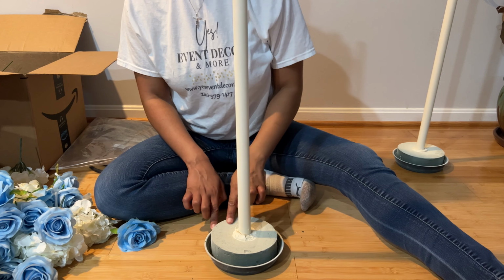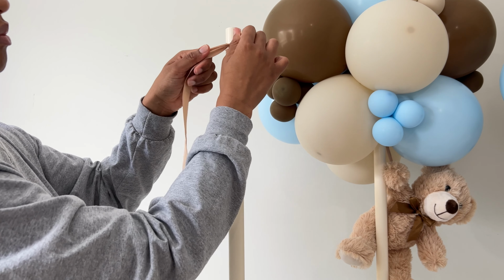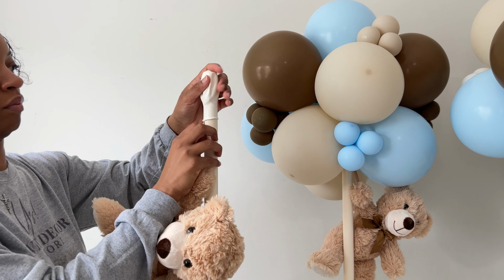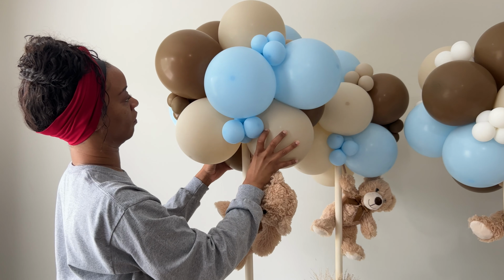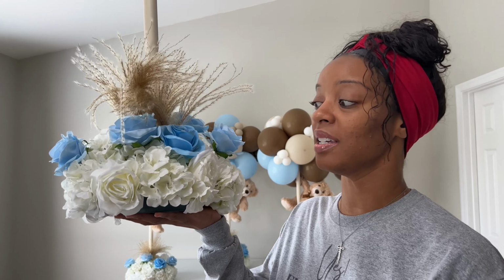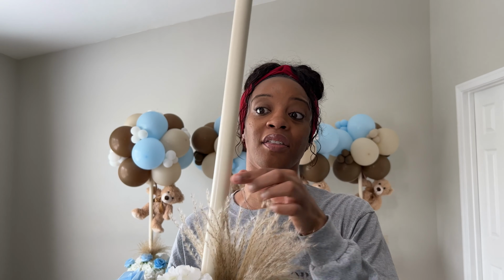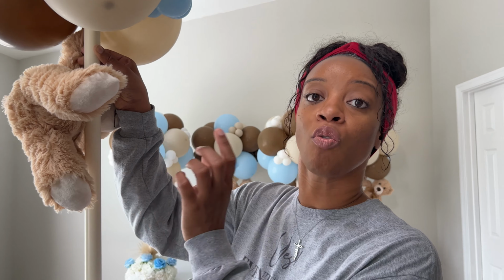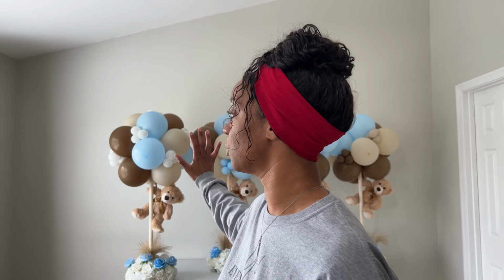Teddy Bear Balloon Centerpiece | Updated DIY Tutorial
Hey YouTube Family! I decorated a baby shower with a teddy bear theme. If you want to see the setup video for the baby shower, here's the

- PVC Pipe

- PVC Pipe Cutter

- Spray Paint (I used 4 cans)

- Hot Glue Gun

- Hot Glue Sticks

- Gorilla Glue

- Floral Foam Circle

- Teddy Bears

- Wooden Balloon Sizer

- Balloon Sizer

- Electric Balloon Pump

- Hand Balloon Pump

- Pampas Grass

- White Roses (I used 8 on each centerpiece)

- White Hydrangea (I used 8 on each centerpiece)

- Blue Roses (I used 7 on each centerpiece)

For each balloon centerpiece, here's a list of the balloons I used:
- 4 pastel blue 11" balloons
- 4 white sand 11" balloons
- 4 coffee brown 11" balloons
- 8 pastel blue 5" balloons
- 8 white sand 5" balloons
- 8 coffee brown 5" balloons
- or you can just use 24 white 5" balloons

You'll also need 260 balloons the same color as the 5" balloons.